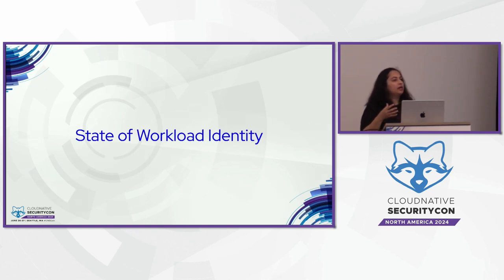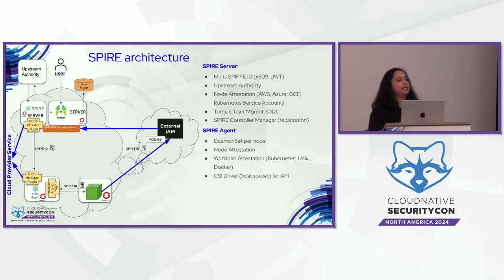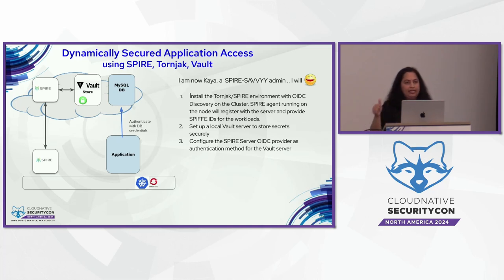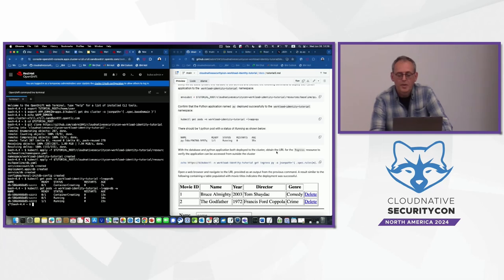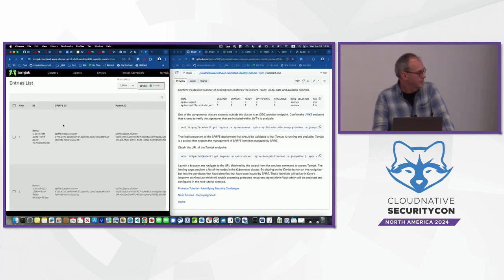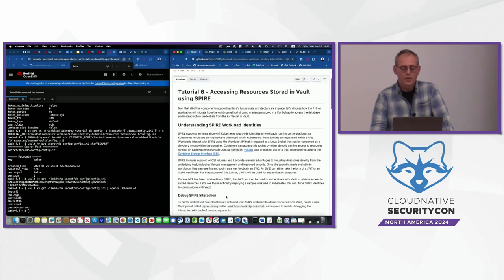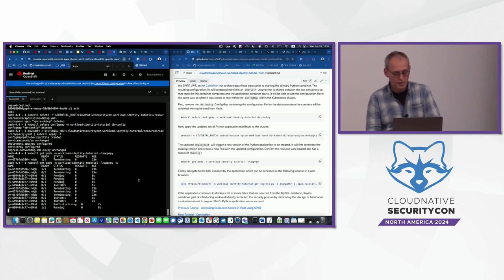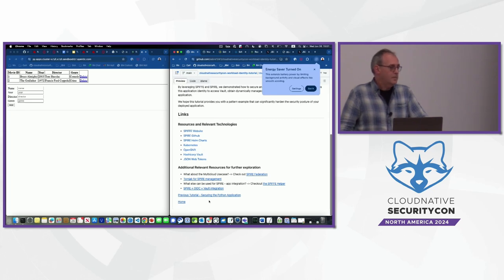Tutorial: Demystifying and Enabling Workload Identity Across the Cloud Native Ecosystem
Tutorial: Demystifying and Enabling Workload Identity Across the Cloud Native Ecosystem - Andrew Block, Anjali Telang, Trilok Geer, Red Hat; Mariusz Sabath & Maia Iyer, IBM

Zero Trust principles represent a departure for how systems traditionally communicate with each other. Instead of long-lived credentials, access is granted based on caller identity to enable elevated security controls. Most public cloud providers and hosted solutions support assigning identities to workloads and has been enabled in many applications and frameworks. However, many end users are unaware of the baseline fundamental concepts. In this interactive tutorial, attendees will dive into the world of workload identity management, their components, how identities are generated, and where they can be used. By leveraging SPIFFE and SPIRE, CNCF projects providing tools for establishing trust between systems, we'll showcase how workload identities can be used beyond the Public Cloud to secure applications and systems in any environment. Upon completion, participants will have the knowledge, skills, and real world examples to implement these patterns in their own environments.